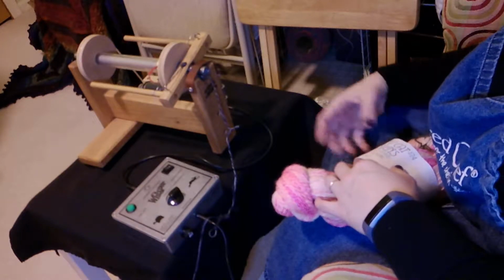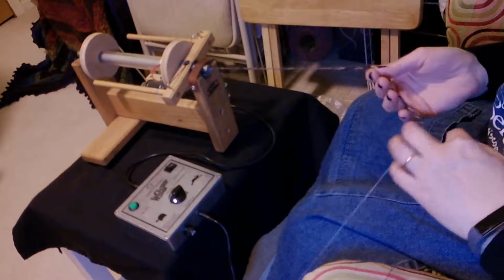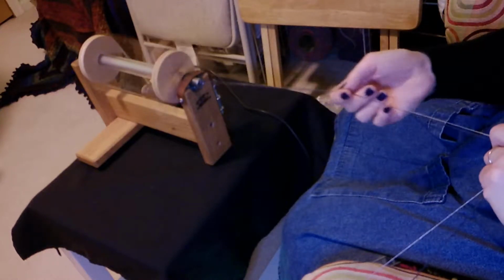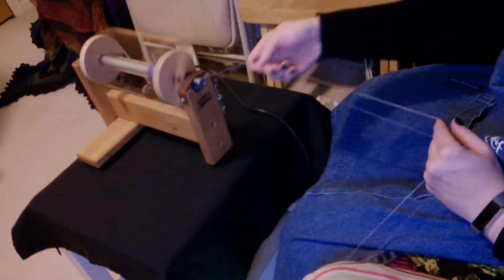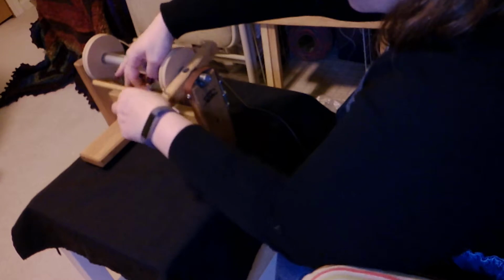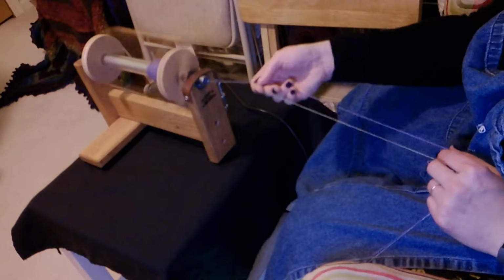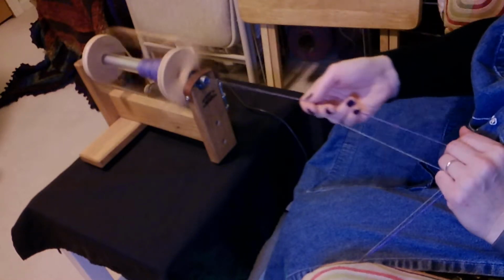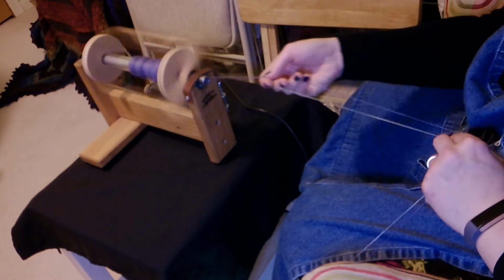Spinning with Spitfire: 07 Plying Loop Bump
Plying on the Heavenly Handspun Vespera Espinnier.  Plying a Loop Bump with some silver colored Merino Tencel Blend from The Fold